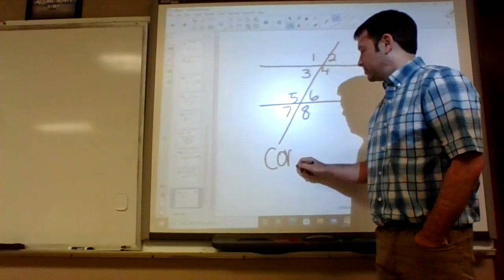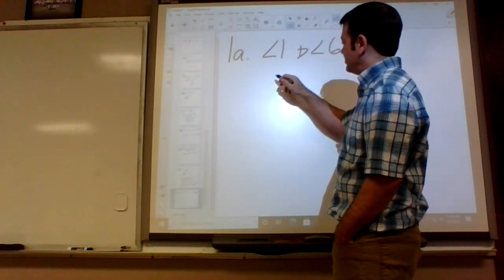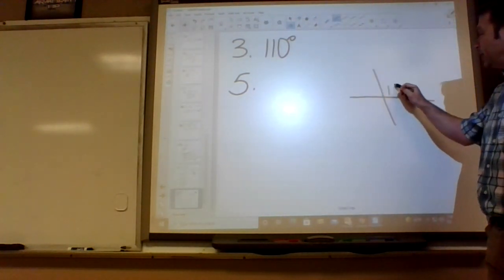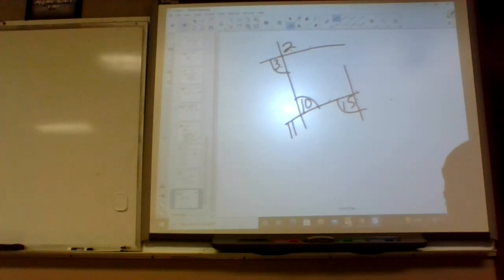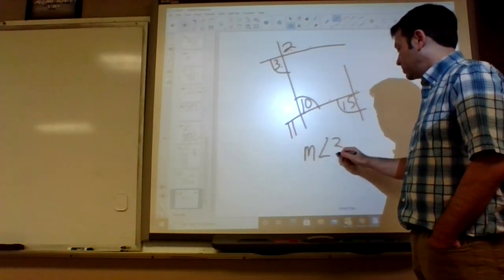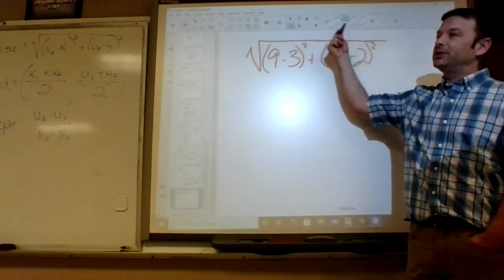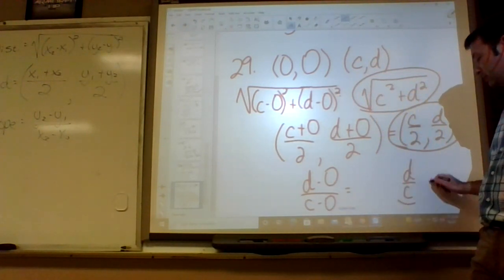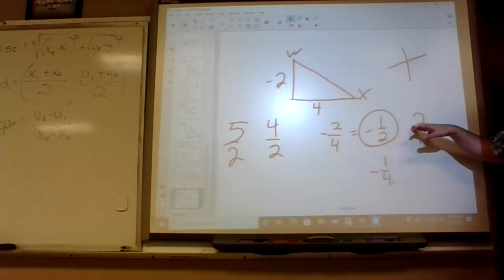Geometry pg 143 #1-12, 15-16, 23-40